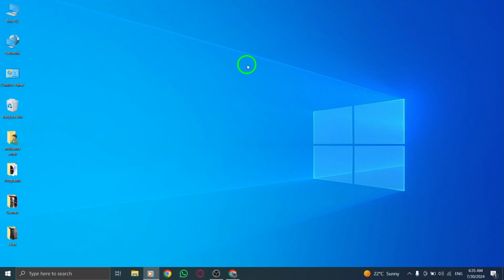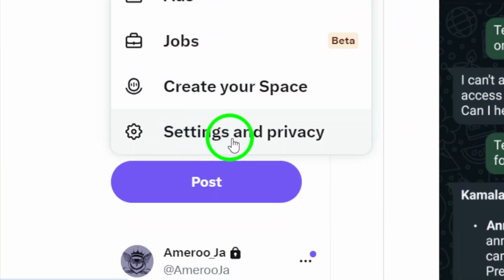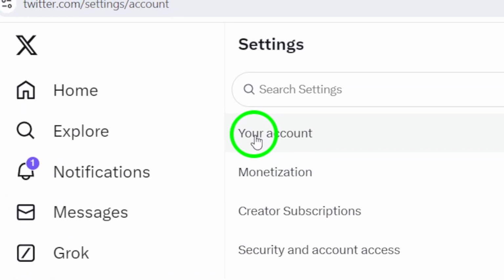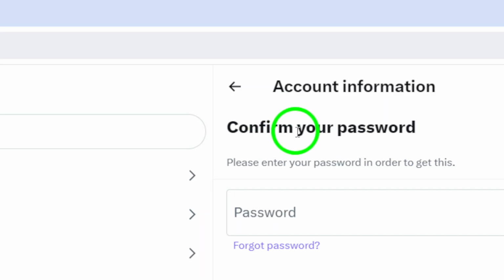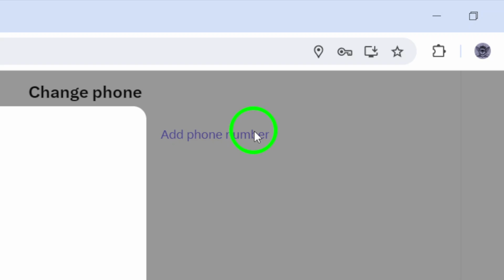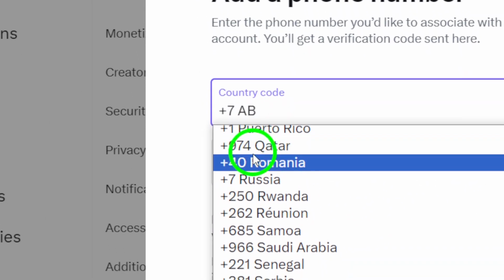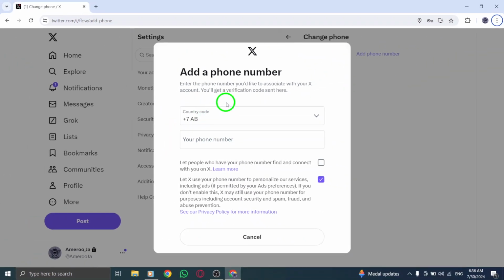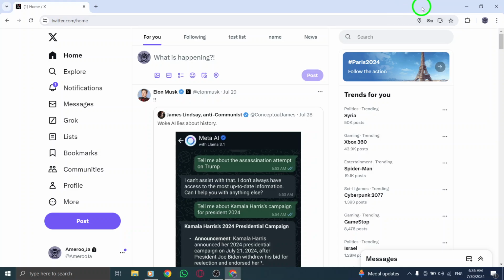How to Add Your Phone Number on X (Twitter) On PC (New Update)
Learn how to easily add your phone number on X (formerly Twitter) using your PC with the latest update. Keeping your account secure and ensuring seamless access is important, and adding a phone number is a great way to enhance your profile. Follow these simple steps to get started:
Steps:

1. Click the more button from the navigation bar.
2. Select Settings and privacy from the drop-down menu.
3. Click on Your account tab and choose Account information.
4. Select Phone from the drop-down menu.
5. Click Add phone number and verify your password. No need to include your country code or leading zero.
6. Click Continue.
7. They will send a code (via SMS text message) to your phone number. Enter it in the Verification code box and click Activate phone.

Stay secure and enjoy all the benefits of connecting your phone number to your X account.